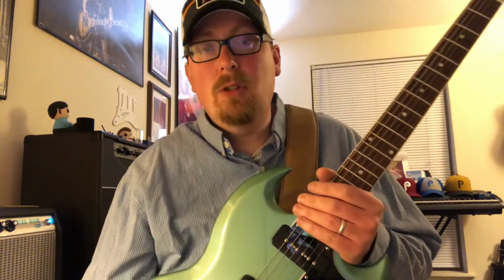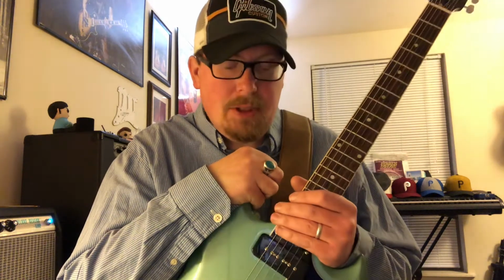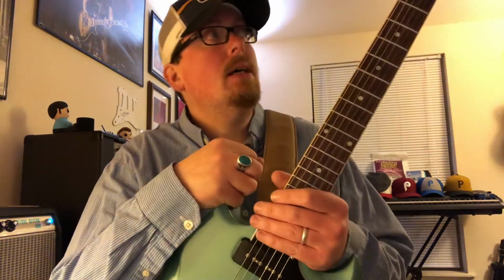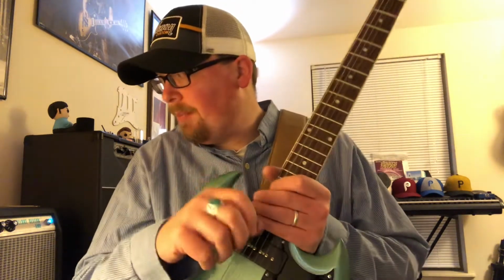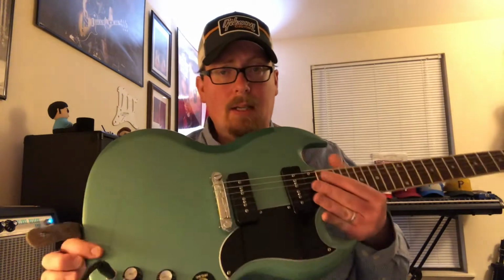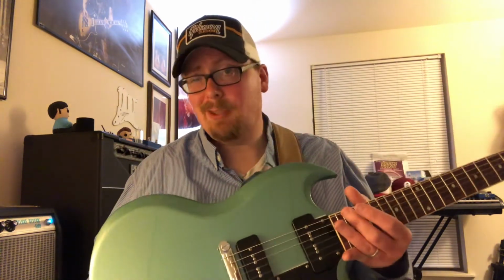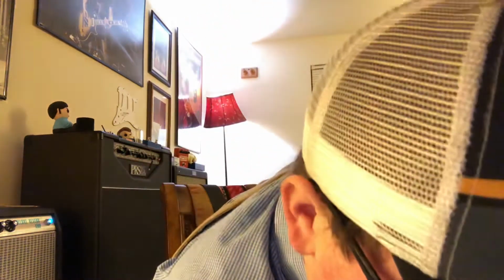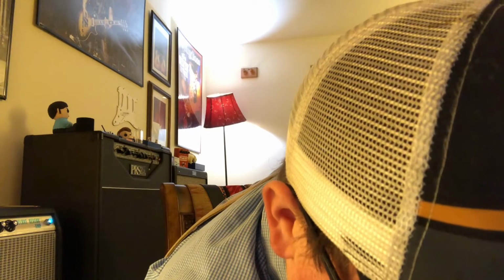Analogman Prince of Tone